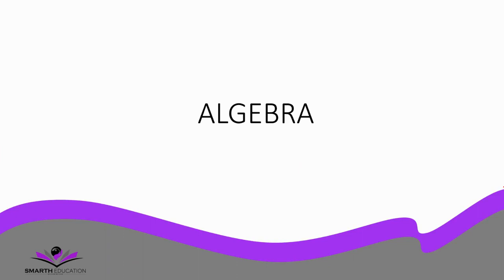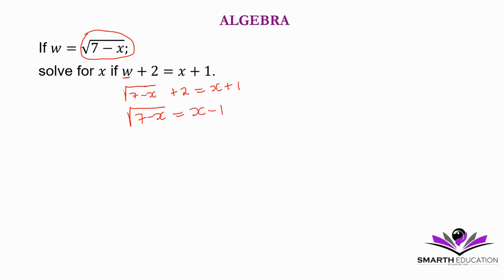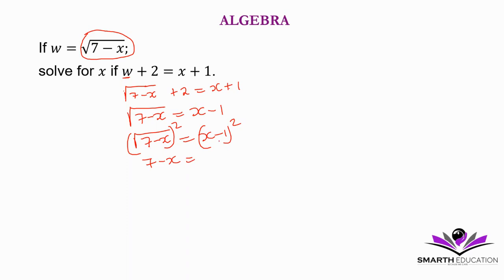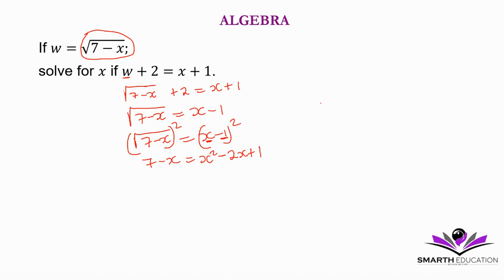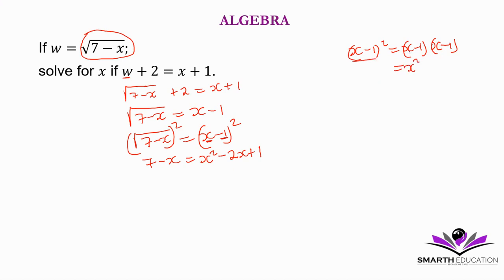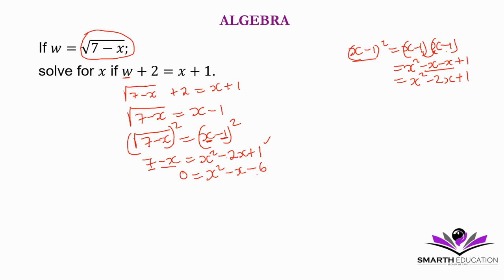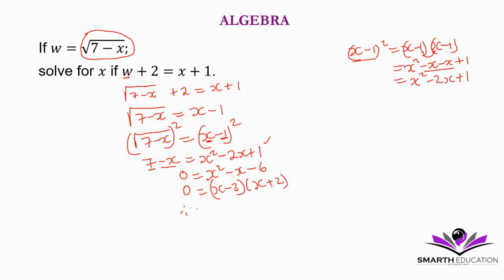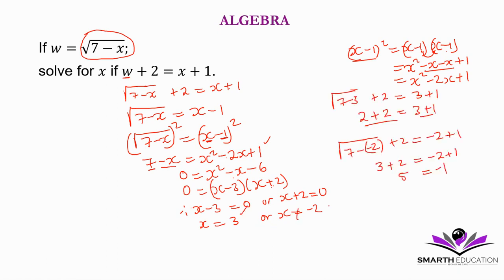GRADE 12 IEB PAST EXAMINATION PAPER 1 2022 QUESTION 2 c 2 SURD EQUATIONS